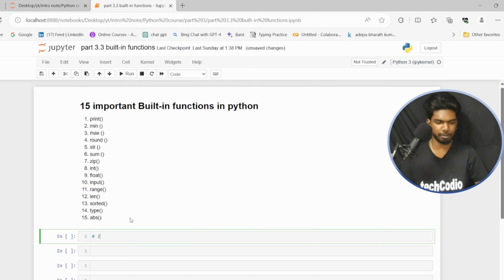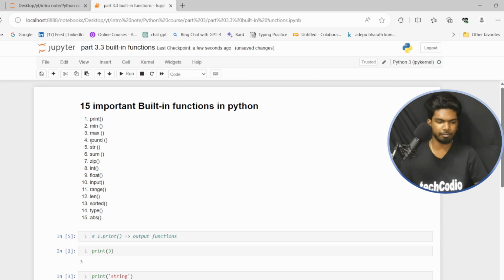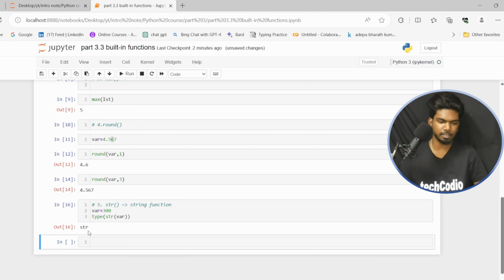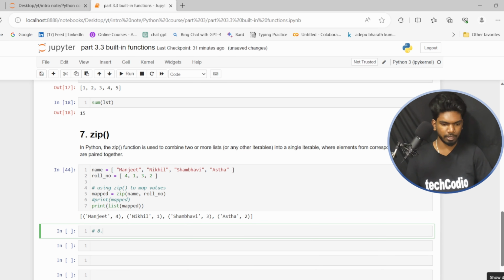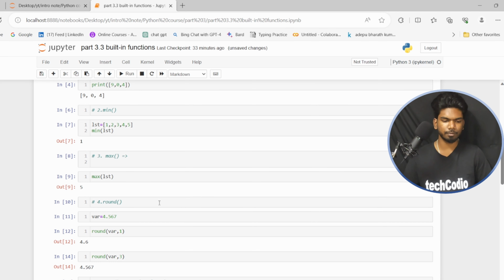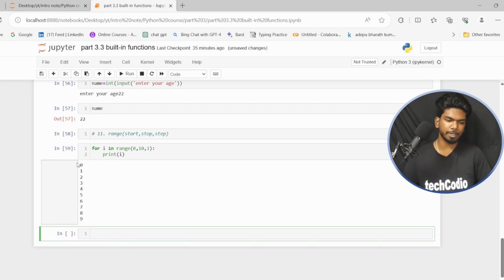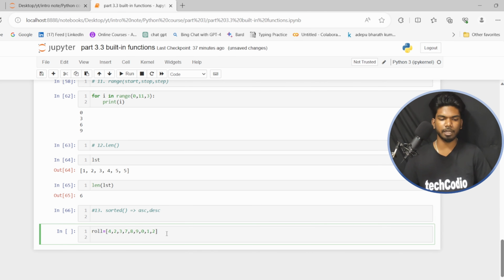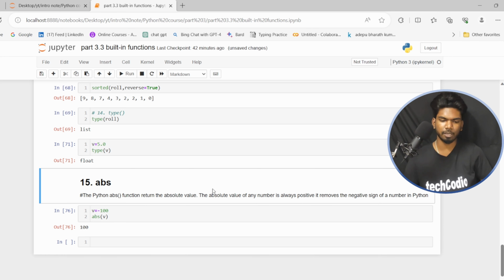🐍 15 Essential Python Built-in Functions 🚀 | part 3.3 | python course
Welcome to our Python programming series! In this episode, we delve deep into the world of Python's built-in functions, packages, and modules. Whether you're a beginner or an experienced Python developer, you'll find valuable insights to level up your Python skills.
int()
float()
zip()
type()
len()
range()
sorted()
str()
input()
max()
min()
print()

🔍 In this video, we'll cover:
✅ Exploring essential built-in functions in Python

PythonFunctions
BuiltInFunctions
PythonProgramming
CodeInPython
CodingTips
PythonDevelopment
PythonScripts
LearnPython
ProgrammingLanguage
CodingForBeginners
PythonTips
PythonTricks
PythonCoding
PythonTutorials
ProgrammingSkills
CodeLikeAPro
PythonCommunity
Coding
TechEducation
CodeExplained
PythonForDataScience
PythonForAI
PythonForWebDevelopment
PythonAutomation
PythonProjects
Python
ProgrammingConcepts
SoftwareDevelopment
PythonMastery
CodingChallenge